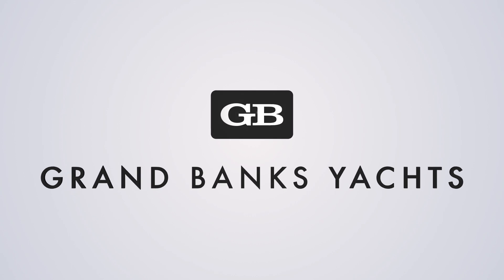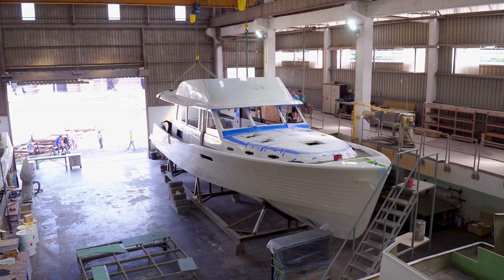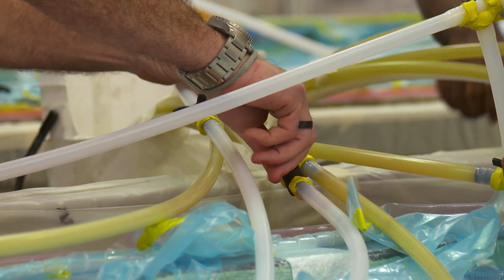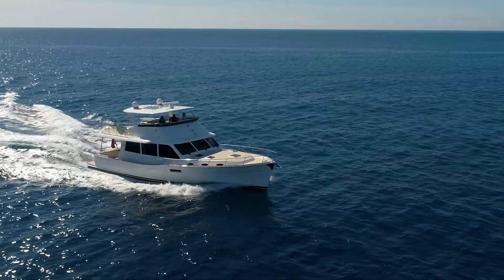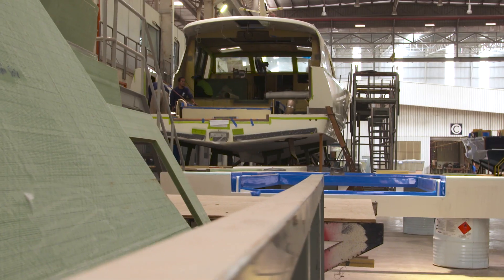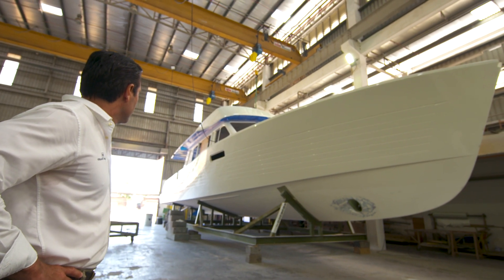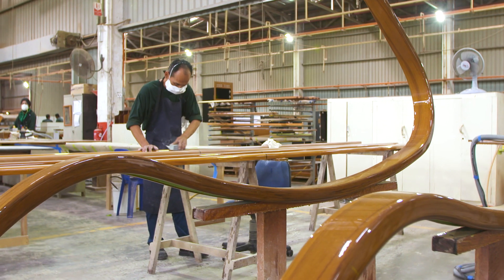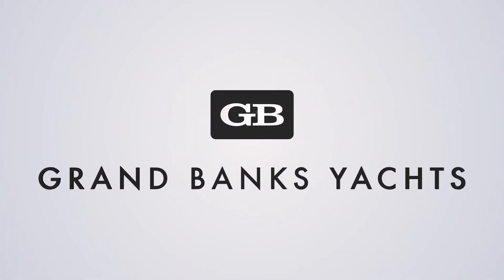GB60: Hull Design - Efficiency and Speed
A peek behind the scenes in the development process of the brand new hull design by Grand Banks for the GB60. A semi-displacement hull designed like a racing yacht, with a minimal drag coefficient, incredible stability, and advance manufacturing processes utilising woven carbon fibre and vinylester resins that are both strong & light-weight, and also impervious to blistering.